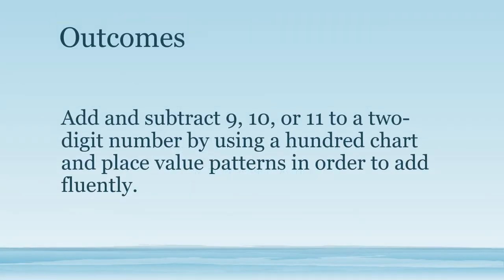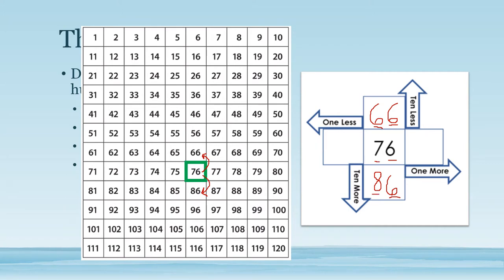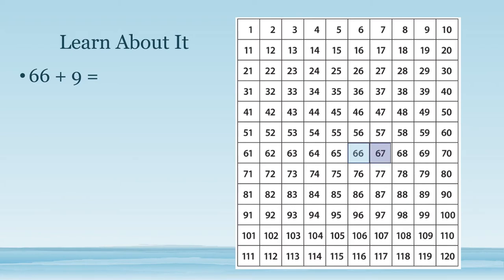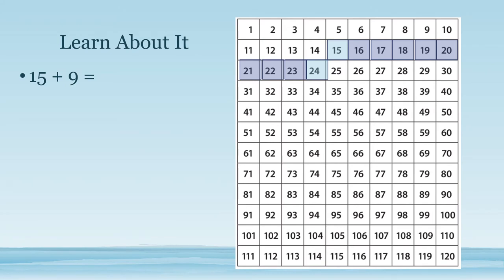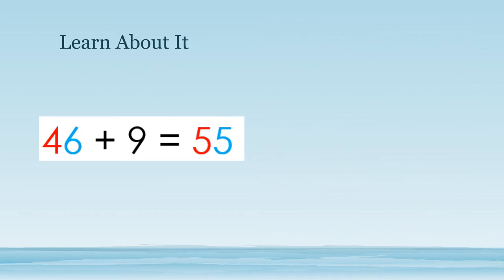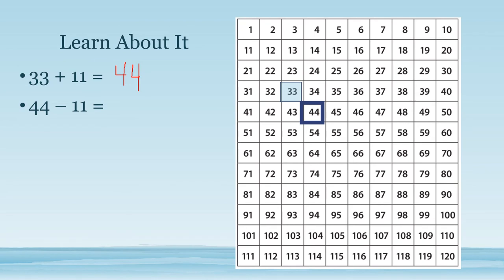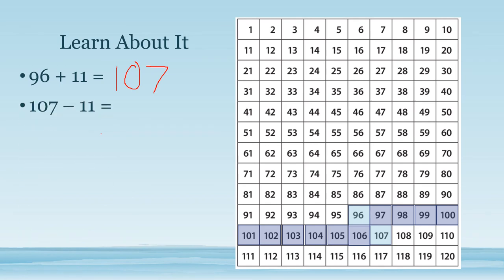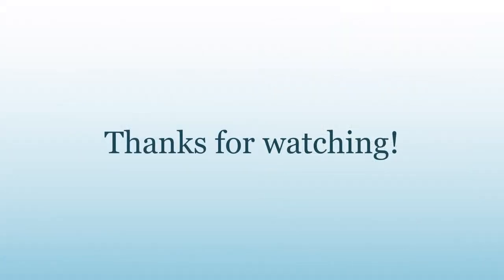BCPS Teacher Lessons - Grade 1 Bridges Math Ep 7 6-3-20